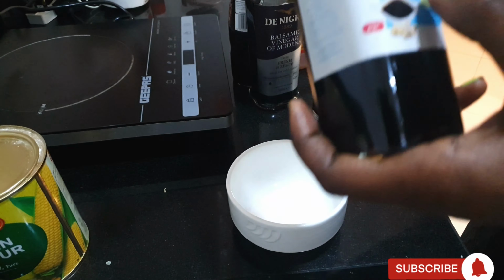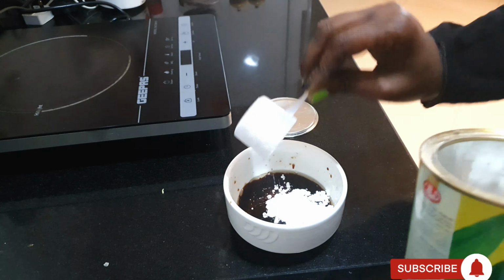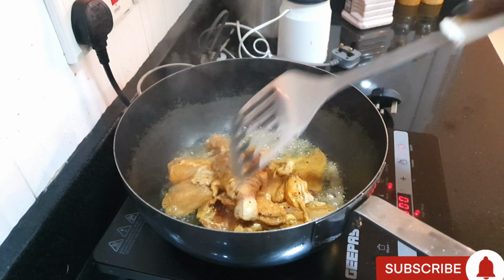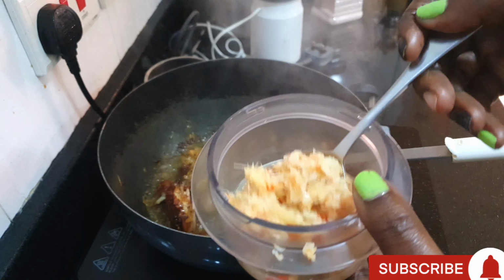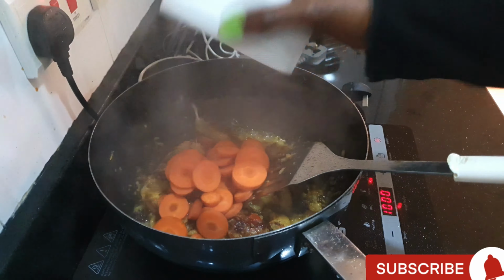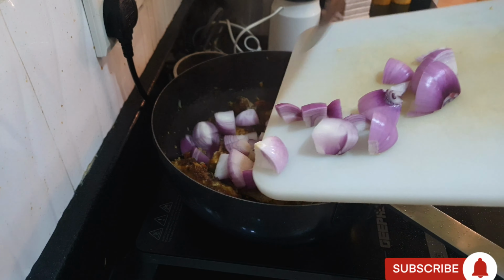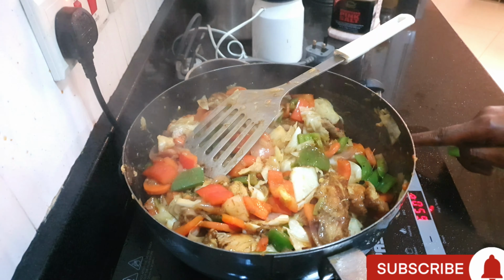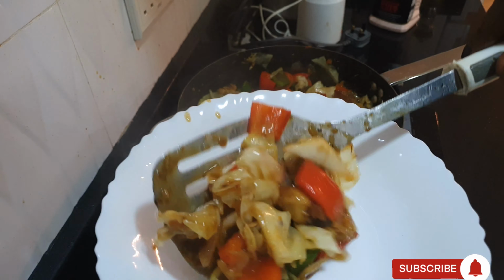CHICKEN STIR FRY VEGETABLE RECIPE (PERFECT FOR WEIGHT LOSS)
WELCOME BACK ONCE AGAIN
 how to   make  best vegetable stir fry chicken.
Chicken & vegetable recipe
Recipe  half chicken, marinated with conrnflour, paprika,cumin powder & tumeric
vegetable  300g  cabbage
                    1 green & 1 red capsicum
                     2   carrots
                      2 onoins
                     ginger, garlic & chilli (optional)
slurry 1 tbspn light soy sauce
            1 tbspn dark soy sauce
            1 tbspn sesame oil
            1 tbspn oyester sauce
             1 tbspn sweet chilli
             1 tspn cornflour